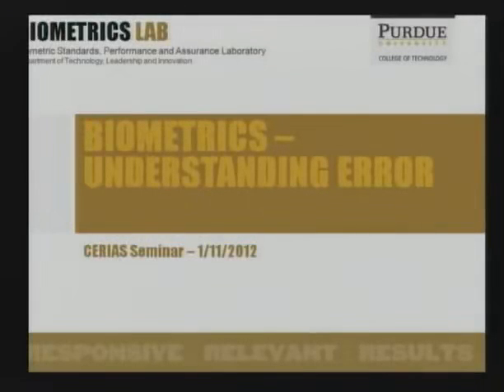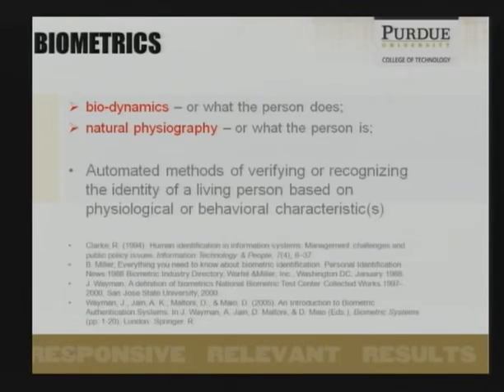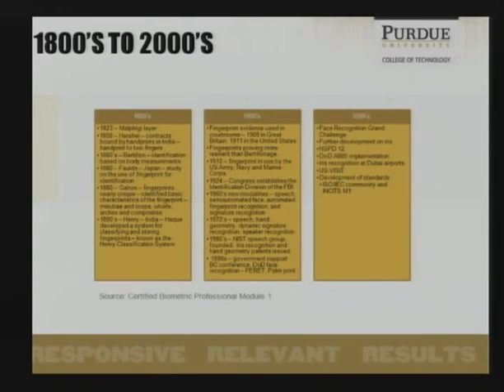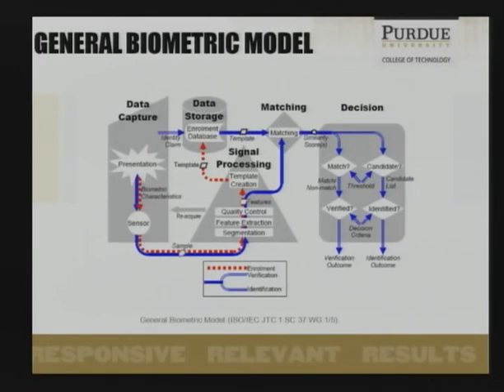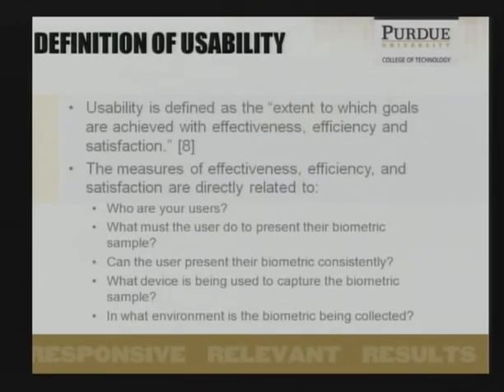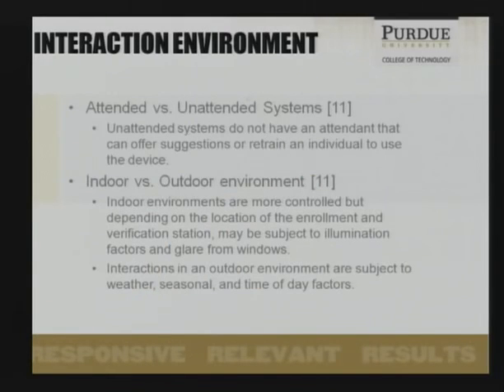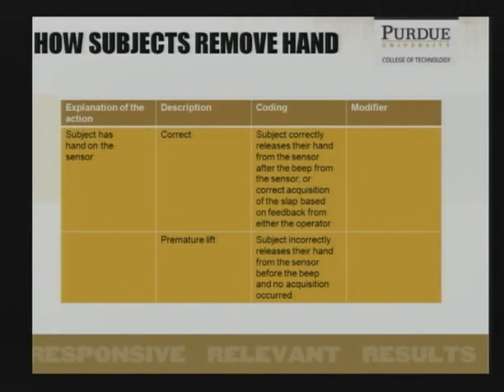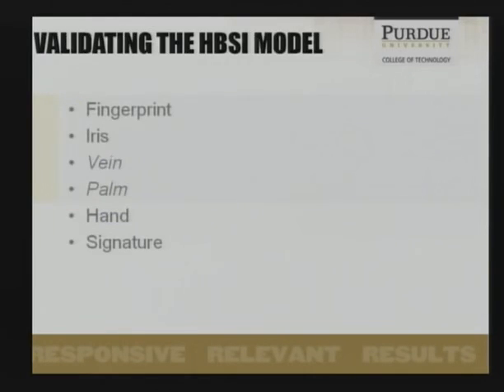Introduction to Biometrics